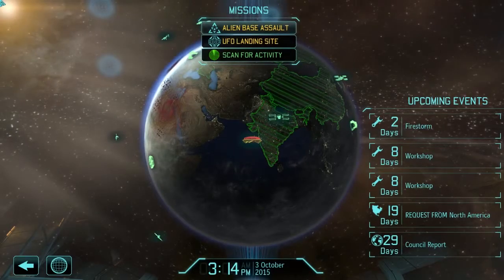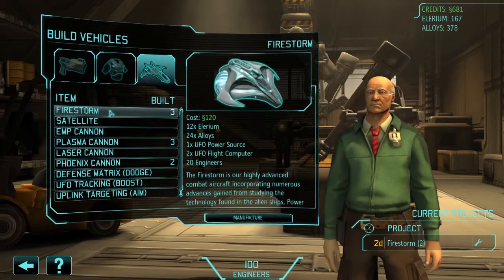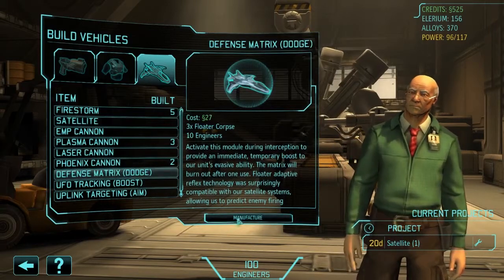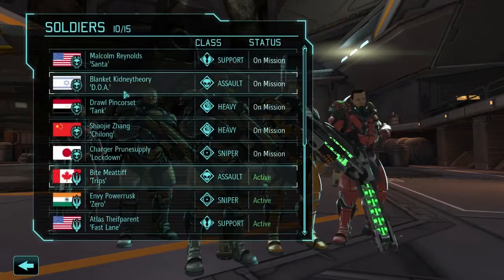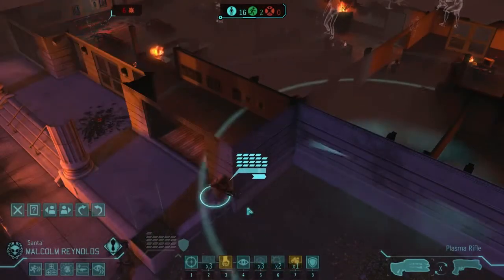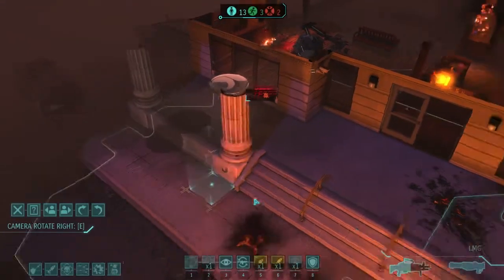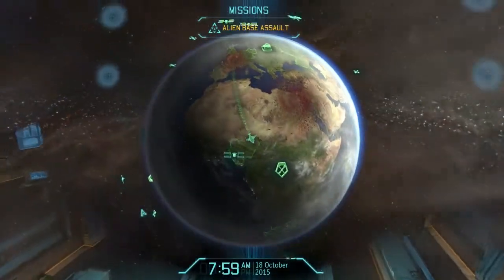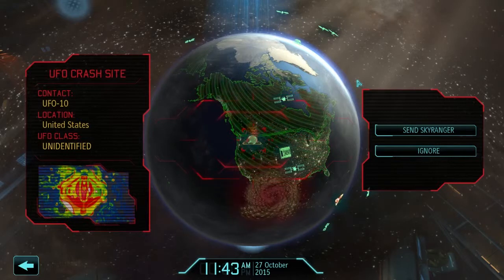XCOM Enemy Unknown: Heavy Plasma - Episode 17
XCOM Enemy Unknown is a turn based tactical strategy game developed Firaxis Games and can be purchased